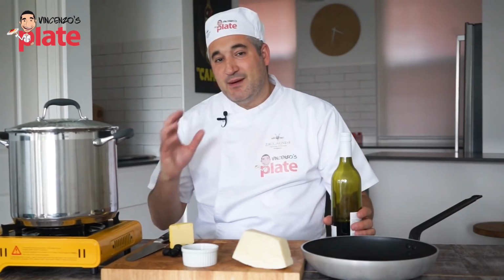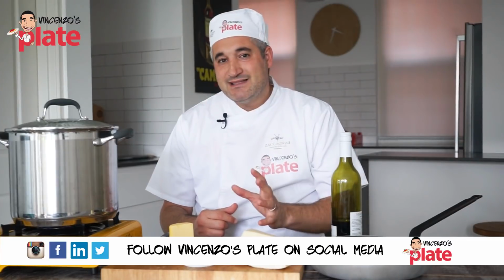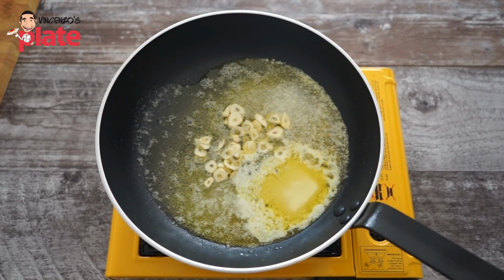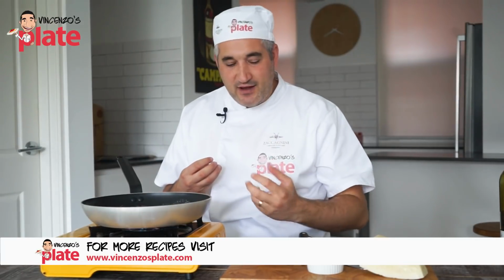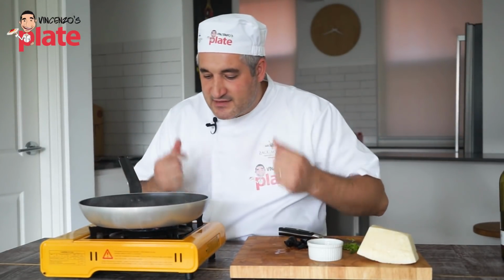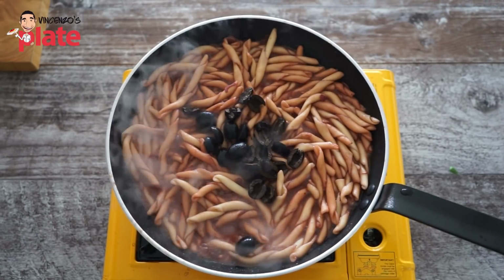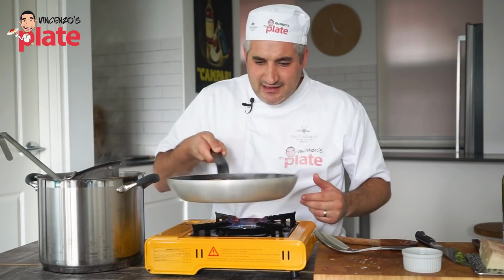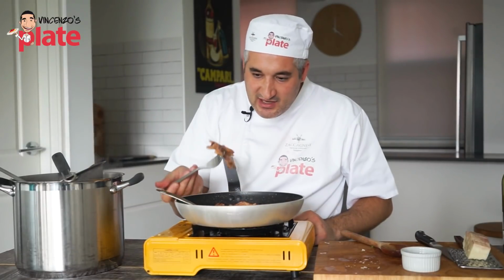ITALIAN DRUNKEN PASTA | Pasta al Vino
Drunken noodles is a recipe that will absolutely blow your mind. The spectacular way drunken pasta completely evokes all of your senses and yet is so simple makes it a winning dish every, single, time. Toss in some black olives and sprinkle over shavings of salty pecorino cheese and the red stained pasta will look like a piece of art…and yet taste just like your favourite pasta, served with a glass of red!

08.33 what's your opinion on what I did at this point?

RECIPE: How to Make Italian Drunken Noodles | Pasta al Vino

INGREDIENTS:
300g spaghetti OR  use a dry, short pasta
100g/3.53oz butter
5L water
Rock salt
1-2 cloves garlic (finely chopped)
Half bottle Merlot wine
20 pitted black olives (cut in half)
Generous handful chopped parsley

UTENSILS:
Large pot for cooking pasta
Chopping Board
Knife
Large fry pan
Pasta strainer

METHOD:
1. Drunken pasta is a quick meal which will satisfy all your tastebuds so get that big pot boiling with a large amount of water.
2. Once the water starts to boil, add a handful of rock salt and stir the water using a wooden spoon to help the salt dissolve.
3. To make the drunken pasta, take careful note of the cooking time on the packet (of pasta) – and when you cook your chosen pasta, only cook it in the boiling water for half this time.
4. Put a large size fry pan on the stove at a medium heat and add the butter, letting it melt down before adding the garlic and gently stirring it through.
5. Chilli flakes are optional for drunken pasta, but if you like the little kick they give your dish, be as generous as you like, adding some at this point and again mixing it well.
6. Once the garlic has started to brown, pour in half a bottle of merlot and leave to simmer.
7. At this point, the pasta should be half cooked, so strain it from the water and add it into the pan with the wine, letting it all dance together! Mix this well using a wooden spoon, and add the olives, parsley and half a glass of pasta water.
8. Keep an eye on your cooking time and continue to mix the drunken pasta so that it is completely smothered in wine.
9. Then freshly grate pecorino cheese on top using a hand grater for either small or large shavings of the cheese and mix once again or toss it in the pan if you can every so often so the sauce completely smothers the pasta.
10. When the cooking time for the drunken pasta is up, your dish is ready!

HOW TO SERVE
Serve up a single portion of pasta,, grate some more pecorino cheese over the top along with a sprinkle of parsley and don’t forget – use a spoon to add some extra sauce and olives to each dish, they often get left at the bottom!

E ora si mangia, Vincenzo’s Plate…Enjoy!